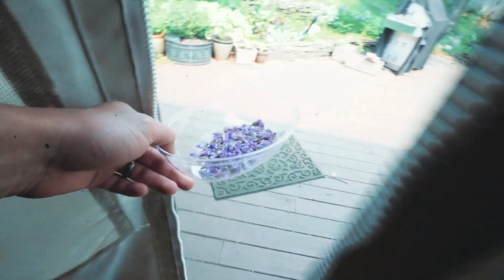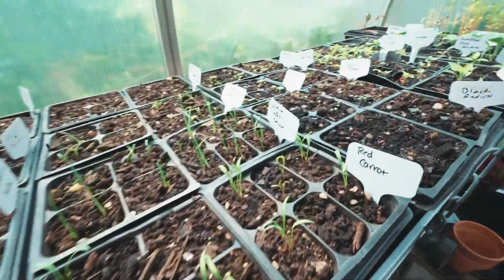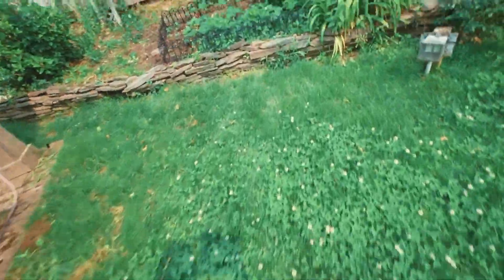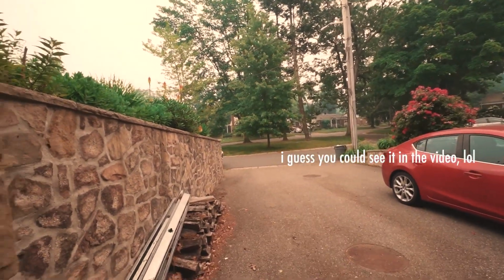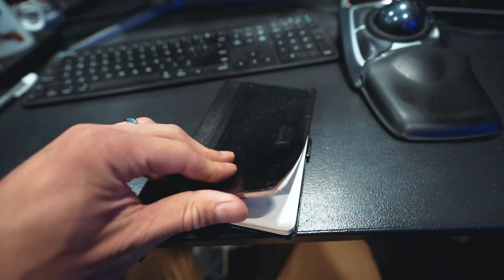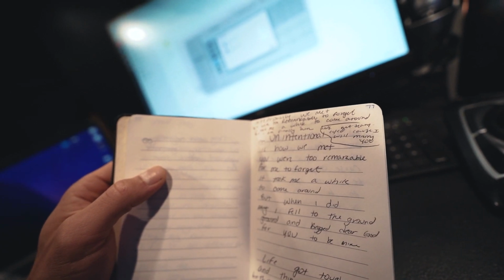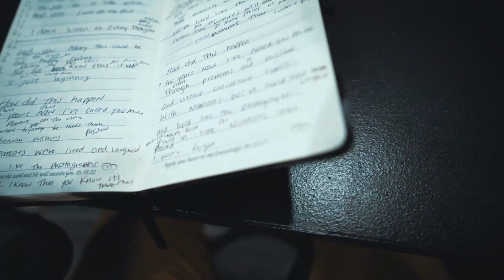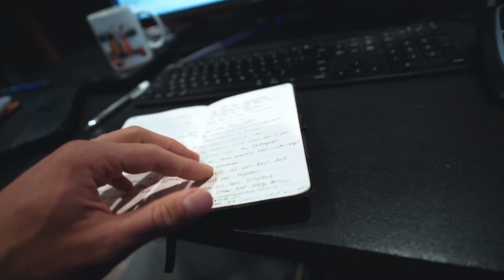I Found My Old Lyric Book and Saw This...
Shop on Amazon?

My Gear:
- Recording -
Guitar Picks
Polaroid Camera

- Filming -
Vlog Camera
Studio Camera
Studio Camera Lens